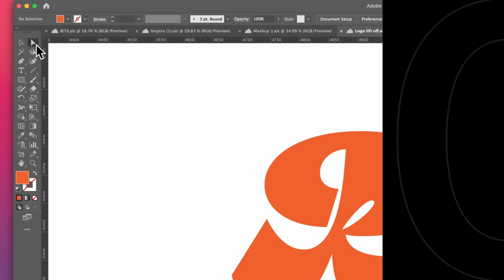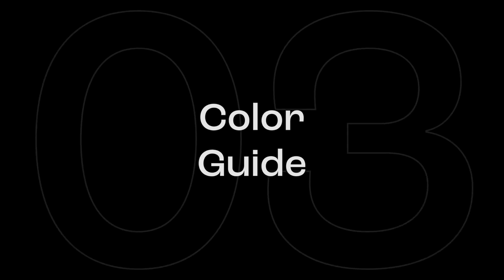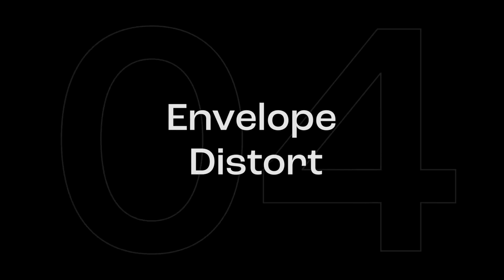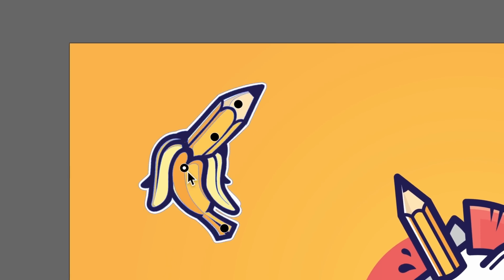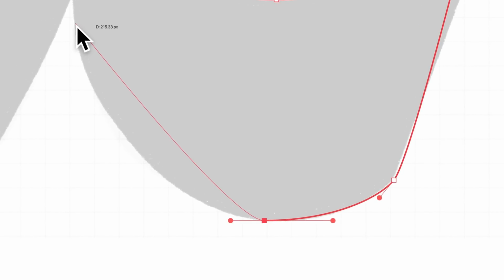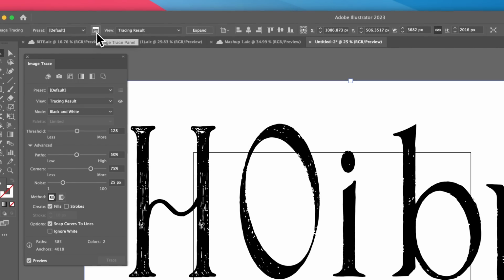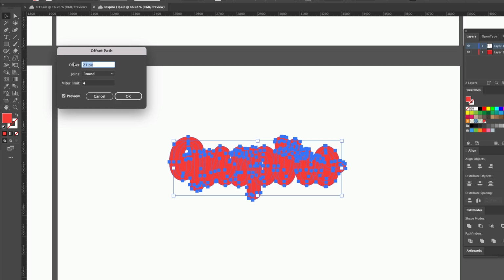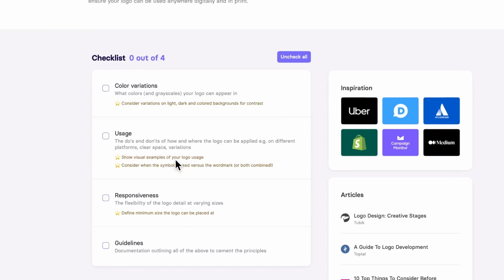10 Genius Design Hacks In 10 Minutes 🤯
In this video, I'm showing you amazing hacks I've found in Adobe Illustrator that will take your graphic design and logo design work to the next level!

So, let's dive into this design adventure together! Get ready for 10 graphic design tips in 10 minutes that will transform your designs from good to extraordinary. Watch now and start creating visual masterpieces today!"

0:00 Intro
0:11 Tip 1
0:33 Tip 2
1:05 Tip 3
2:00 Tip 4
2:42 Tip 5
3:23 Tip 6
3:51  Squarespace
4:43 Tip 7
5:33 Tip 8
6:29 Tip 9

🔗 Links